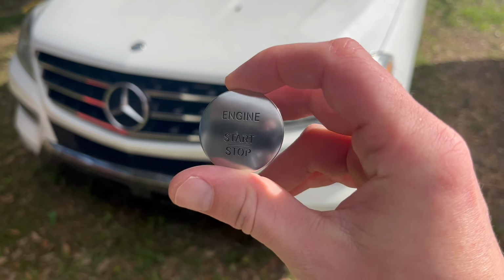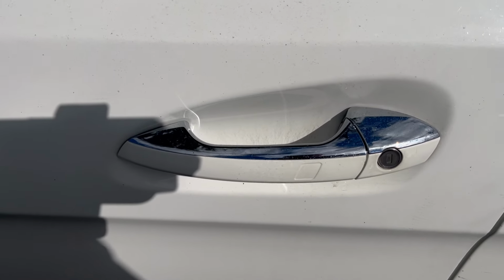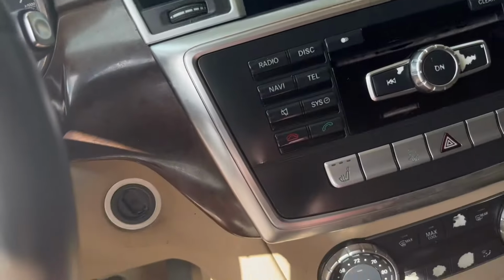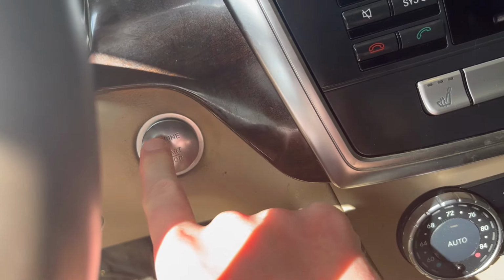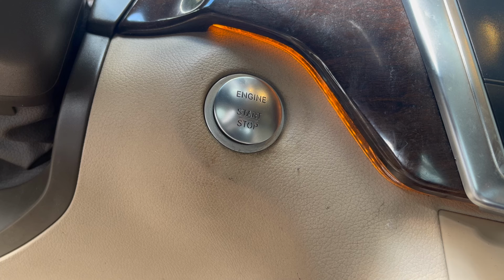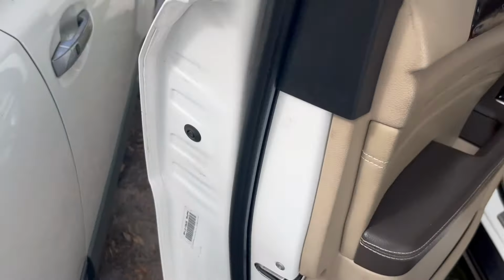Mercedes ML350 Push to Start Button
In this video, I installed push to start button on a 2014 Mercedes Benz ML350. I was confused by watching some videos that claimed that fingering ignition switch should start the engine if keyless go package was in the vehicle. In my case, fingering it did not work. Installing the push to start button definitely worked and now the system works flawlessly.
- Push to Start aftermarket button